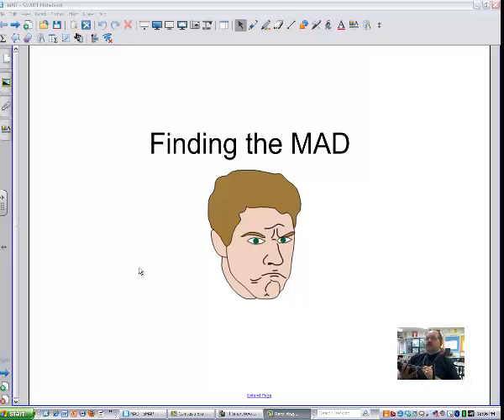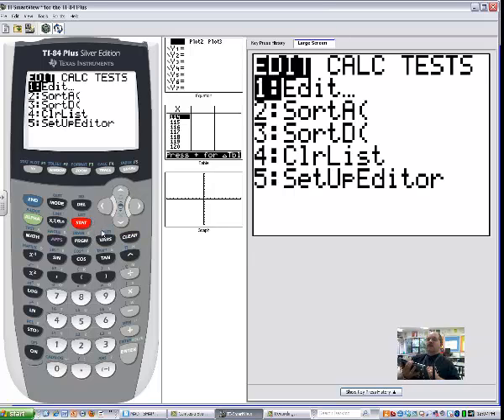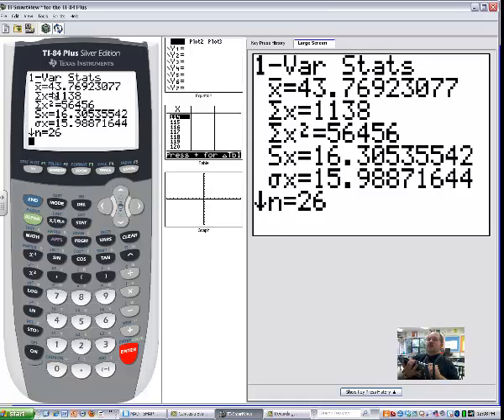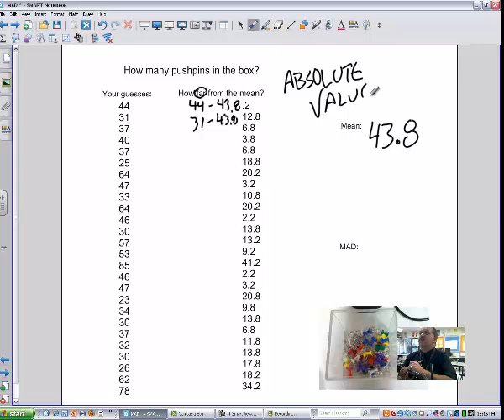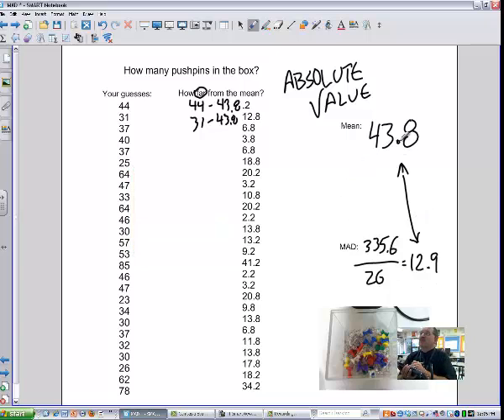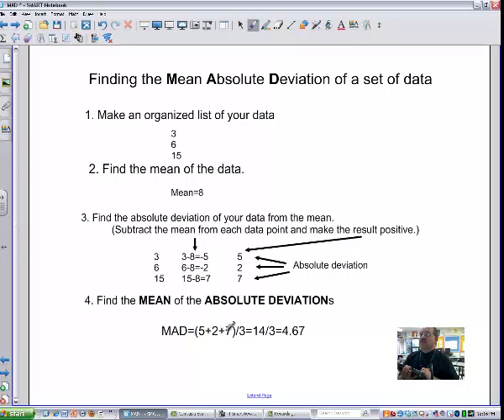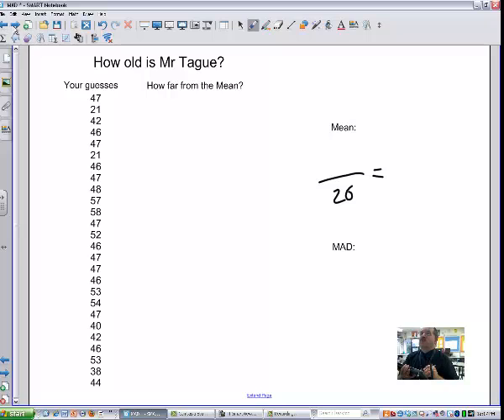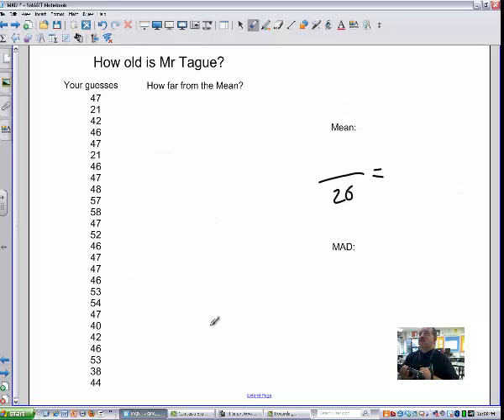Finding the MAD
This video explains how to find the MAD, a measure of the variability of a set of data